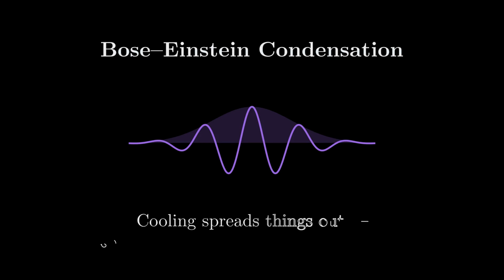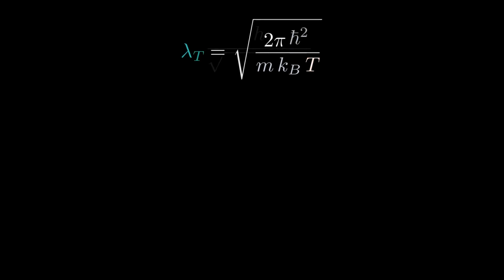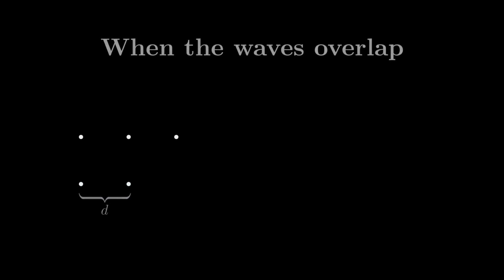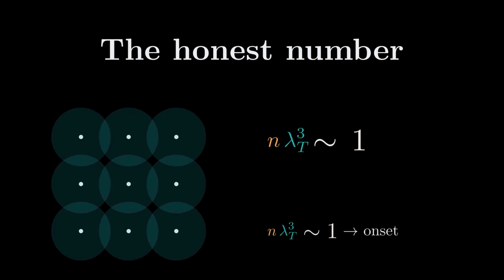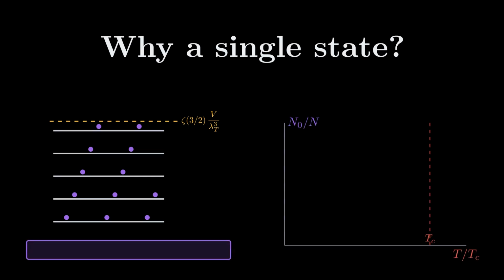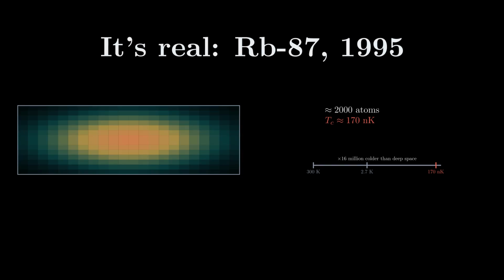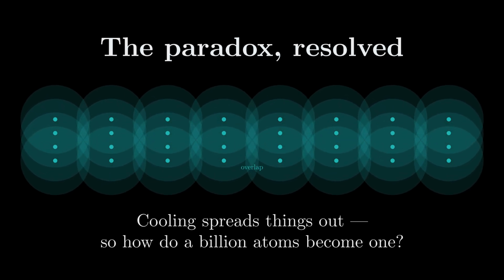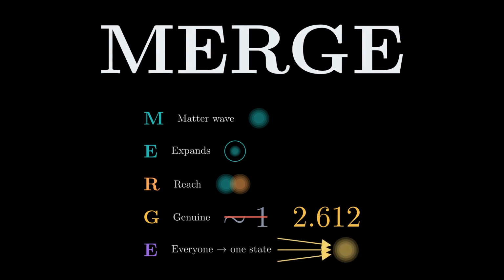Bose–Einstein Condensation: How a Billion Atoms Become One (v2)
Cooling spreads things out — so how do a billion atoms become one?

A narrated, animated walk through Bose–Einstein condensation: from the paradox, through the physics, to the real 1995 experiment.

Covered:
• The paradox — cooling should spread atoms out, yet they collapse into a single wave
• An atom is a wave, not a point: colder means wider
• The thermal de Broglie wavelength λ_T = √(2πℏ²/m k_B T), grown from λ = h/p
• When matter-waves overlap: interatomic spacing n^(−1/3) meets λ_T
• The honest threshold: n λ_T³ = ζ(3/2) ≈ 2.612 — not just "about one"
• Why everyone piles into a single quantum ground state
• It's real: rubidium-87, 1995 — ~2000 atoms, ~16 million times colder than deep space
• The paradox resolved, a plain-words recap, and the MERGE mnemonic

Built with Manim.

(v2 — a corrected re-render: typeset entirely in Computer Modern, the thermal-wavelength formulas fixed, and the narration cleaned up.)